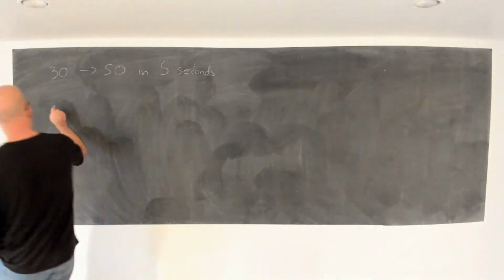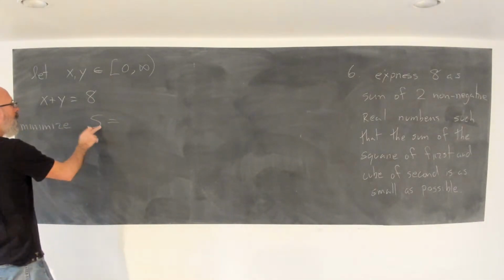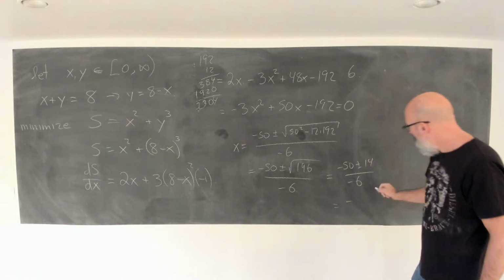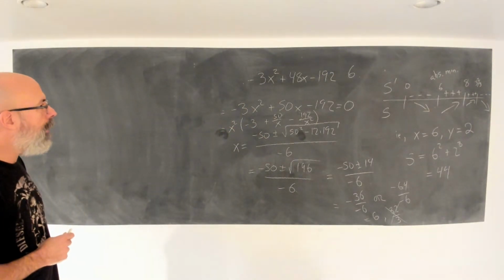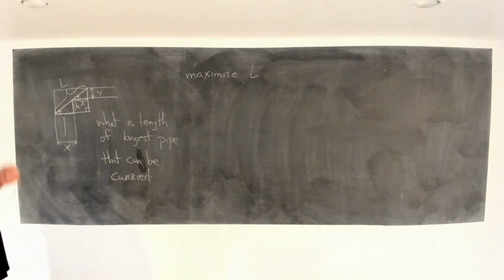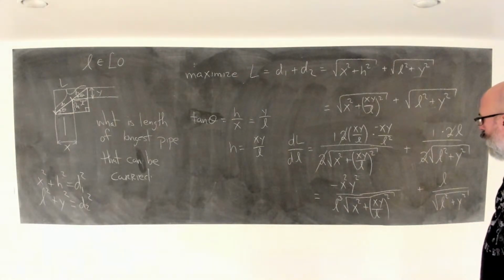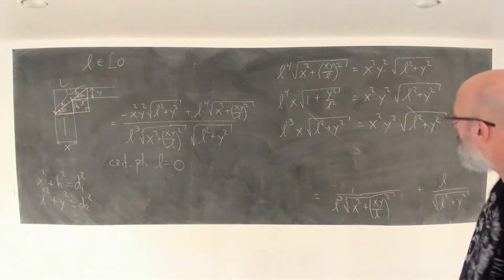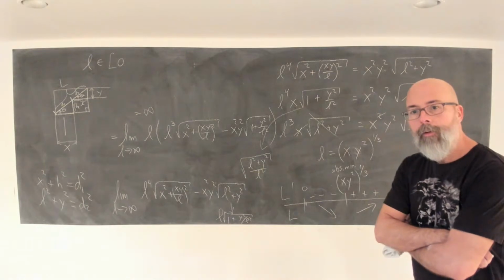Math 139 Nov 30th: Review